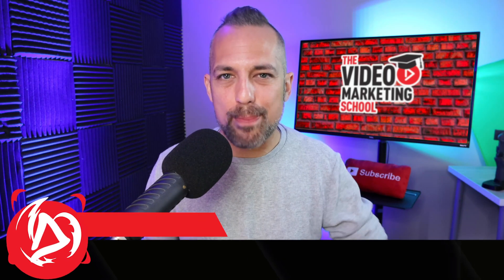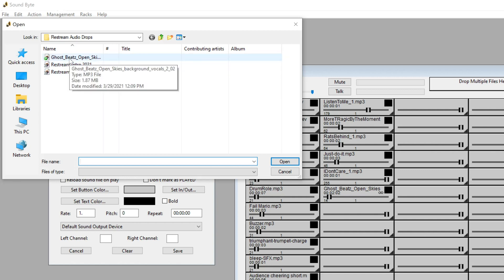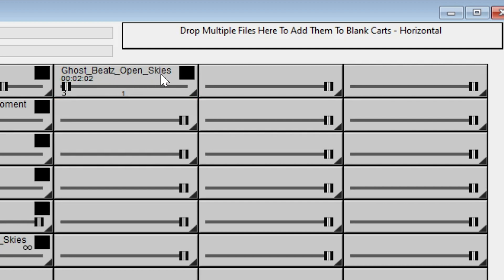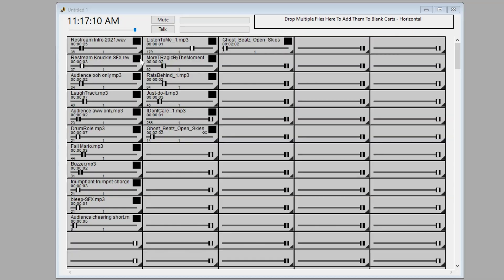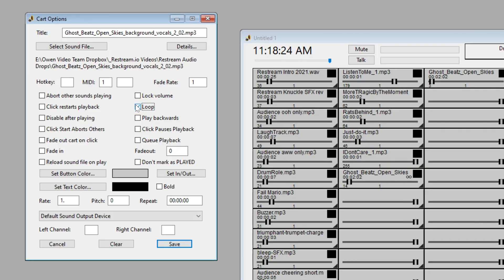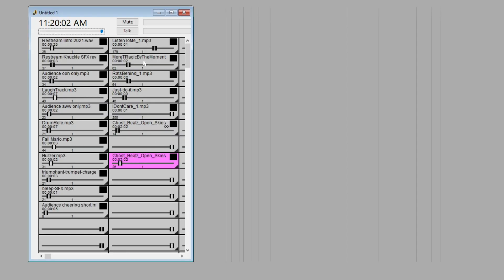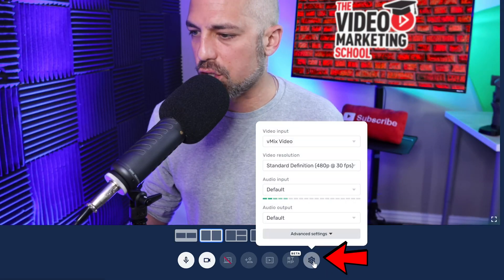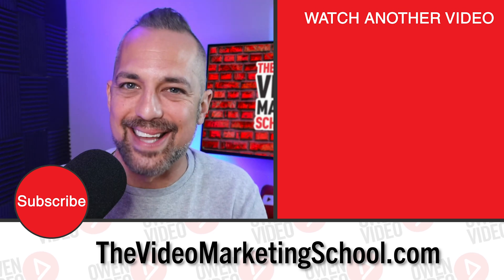How to Stream Sound Effects on Your Facebook Live Stream - NO GEAR NEEDED!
Ok - I've been using this tool for a long time on both Mac and PC. It's totally free to download and it's easy to use. You can set up music and sound effects (or any audio) and then play it on demand during your live stream.

👇 Wanna Skim The Video?
00:00 The Software you need
00:16 Soundstripe: Copyright Free Music
00:46 Variety of Music
01:18 Searchability of the Website
02:18 The Price
03:00 How to Search for Live Streaming Music
04:52 Lofi Music for Live Streaming
06:00  Get Started with Soundstripe